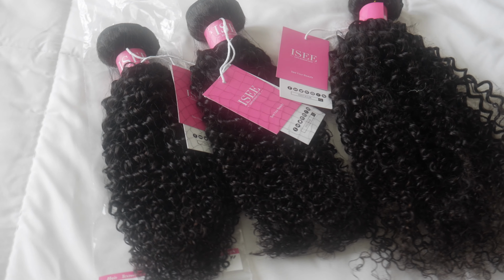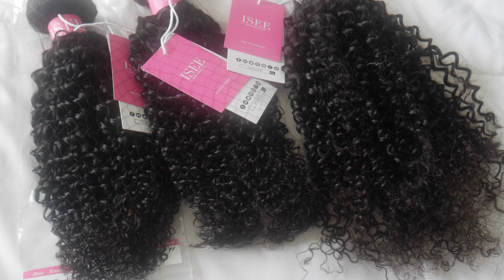Kinky Curly Flip Over Wig | ISEE Hair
Heeeeey guys! As much and because of how much I love my natural hair I often give her breaks and protect her. Wigs are hands down my go to style of choice. There are plenty of "lay and slay your frontal/closure wig" videos on Youtube so I thought I would switch it up with with a natural inspired kinky wig that still gives you a natural hairline. This is by no means a tutorial as I am not a professional, just sharing with you how I achieved this wig (that still needs some extra attention.

Loreal HiColor Ash Blonde (I can't personally recommend)
OGX Argan Oil

Real Name : Denasiha (den- ay-shu)
Age : 26
Hair Categorization: 4a , medium/high porosity, low density (fine)
BC Dates: April 2012 & May 2014